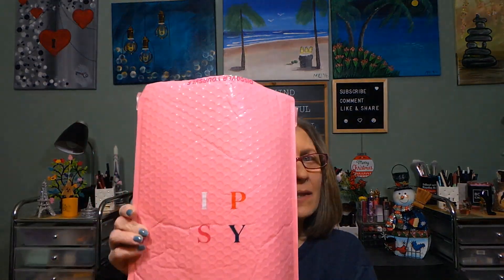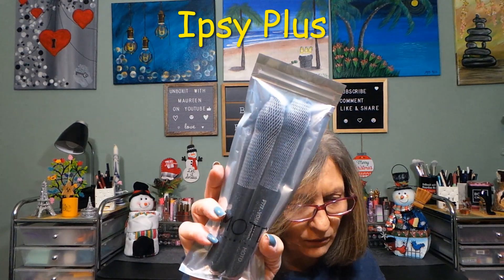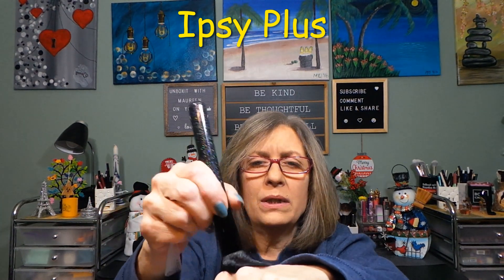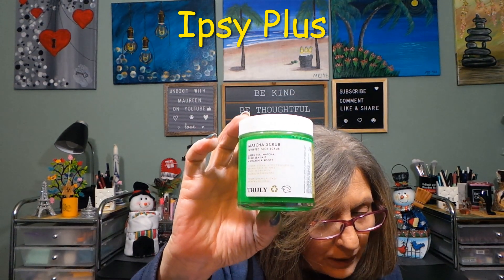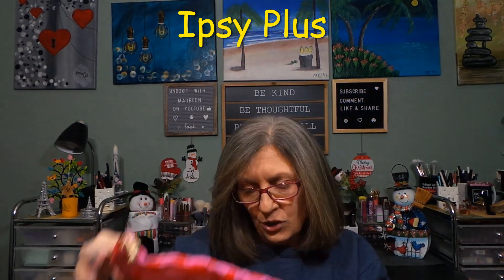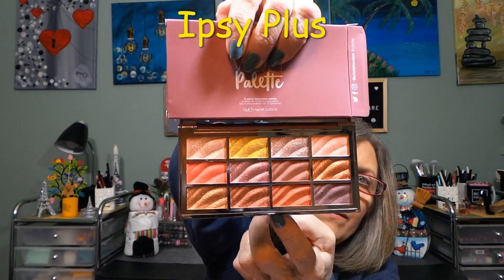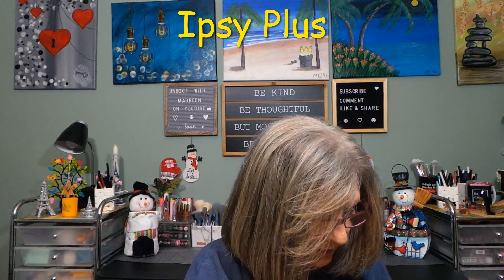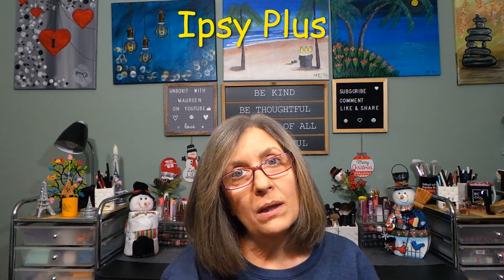Ipsy Plus ~ Oh, What Fun! ~ Dec 2022 🎅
Ipsy glam bag plus is a monthly subscription for $28.00 plus $1.99 handling fee in which you will receive 5 full sized products.  You get to pick 3 out of the 5 items in your subscription bag.  They promise a value of over $120.00.  The theme for this month's bag is:  Oh, What Fun!.  This is my paid bag.

According to a friend/subscriber Ipsy glam bag Plus is now able to ship to Canada!!!

You don't need the Ipsy glam bag in order to get the Ipsy glam bag plus. you can have one or both if you like. In order to get the Glam bag X you need to be a Plus member. Glam bag X is a quarterly bag. When you get the X bag you will not receive the Plus bag.

Chapters
0:00 Intro
0:13 Welcome to the video
1:35 Un-bagging Ipsy Plus
10:32 Photo of all the products
10:38 Thank you to my channel members
10:45 Thank you all for watching!

My choice products were:  Truly Beauty matcha face scrub, Shades by Shan blush palette and MOTD Cosmetics brush set.

Thank you so very much for all your love and support.

Hi, my name is Maureen.  I am addicted to subscription boxes and want to share them all with you.  I unbox/unbag makeup, skin care, hair care, lifestyle, fashion boxes, food/snacks, coffee/tea and many more.  I am doing all of this on a budget and with the kindness and generosity of many brands.

Camera:  Cannon EOS Rebel 2000D/T7
Editing:  Microsoft video editor/VideoPad
Thumbnails:  Photo Studio
Lighting:  Emart photography umbrella lighting kit/Amazon
Channel Banner:  Canva